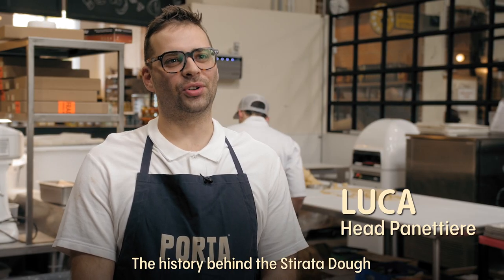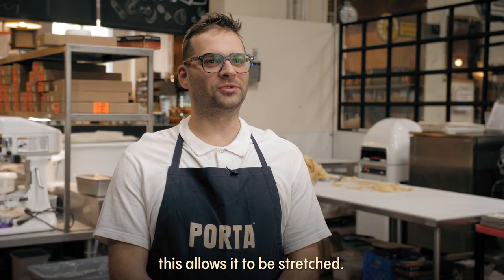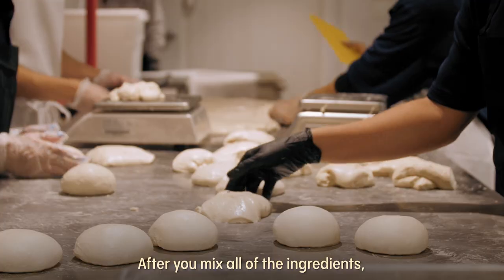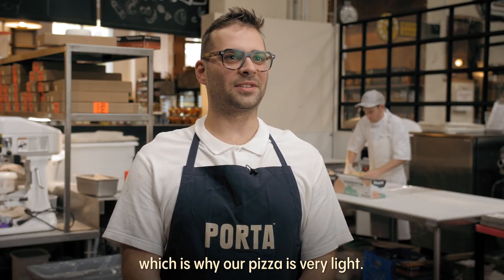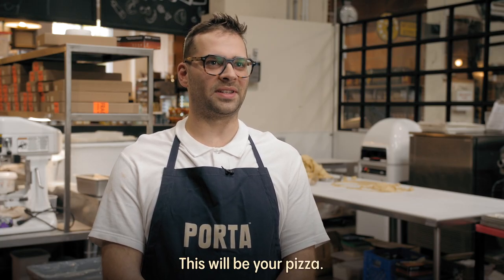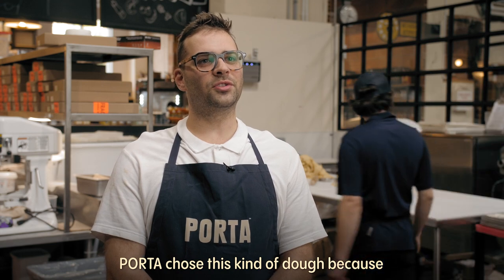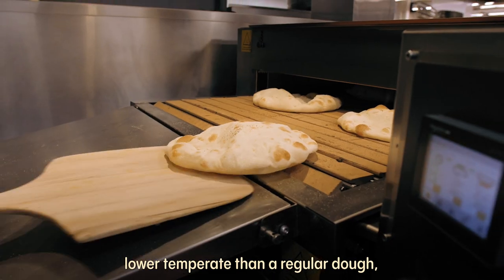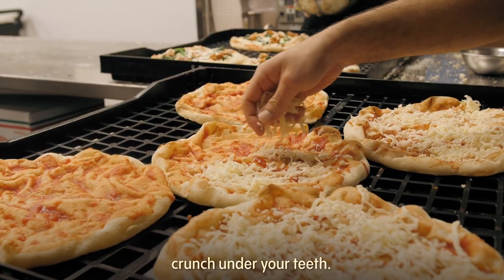MATERIA PRIMA: Stirata Dough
Follow our head baker Luca as he explains the history and process of making our Roman-style Stirata dough.